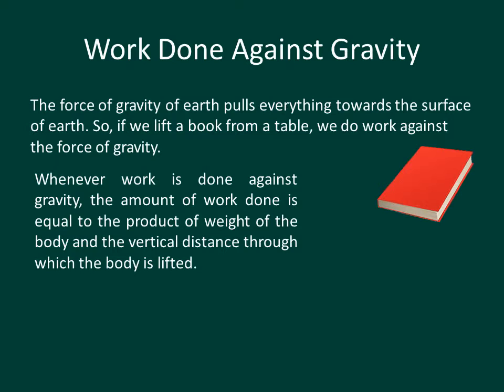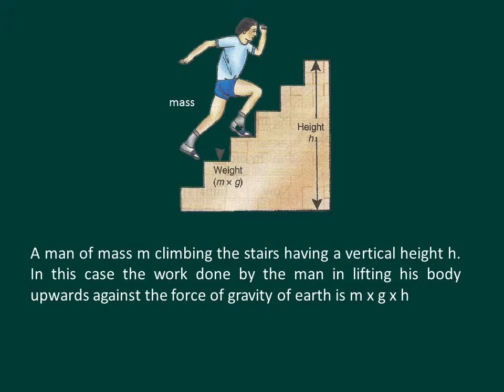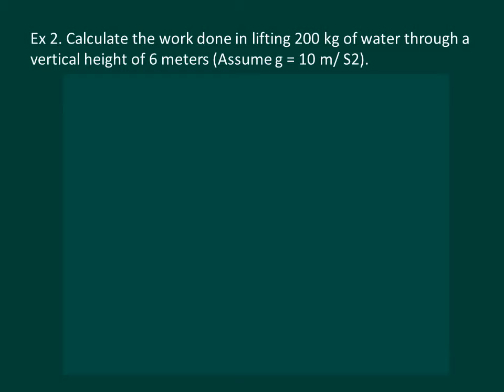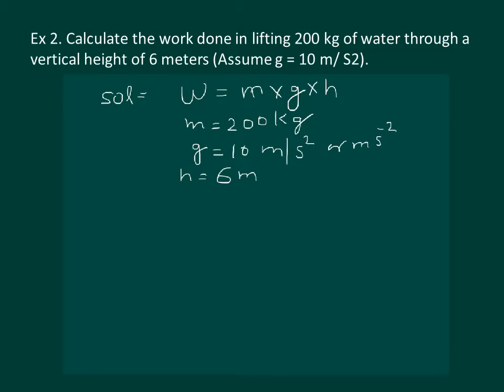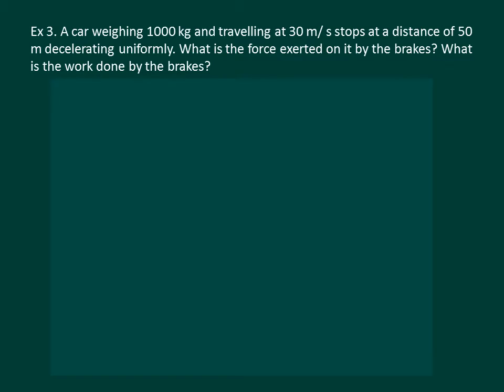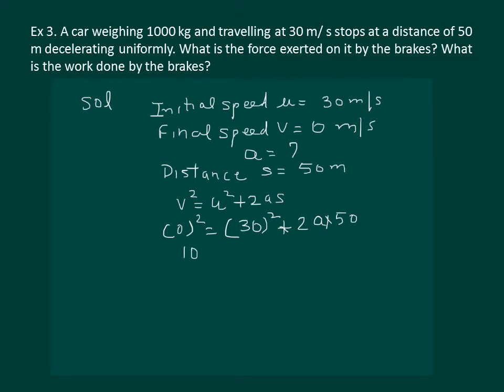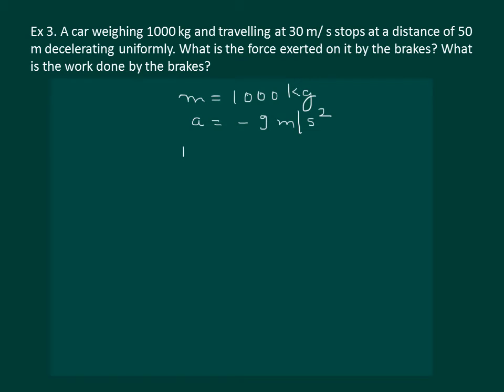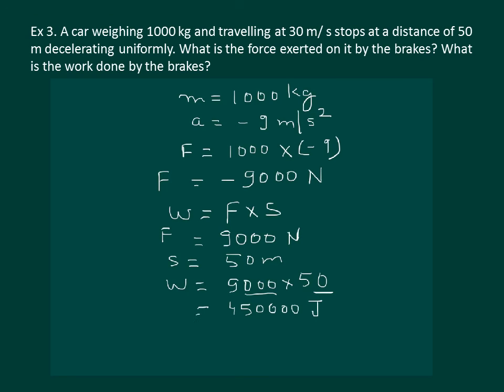Science_Class IX_Chapter 11_Part II(Work & Energy)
Work and Energy (My way teaching)

CBSE for Class 9 for science chapter 11

In this chapter, we shall study about work & energy.
• Work & its Unit
• Energy & its Unit
• Different forms of Energy
• Power & its Unit
• Transformation of Energy